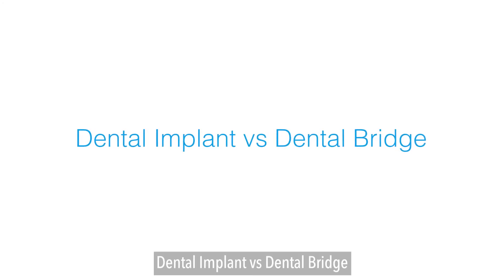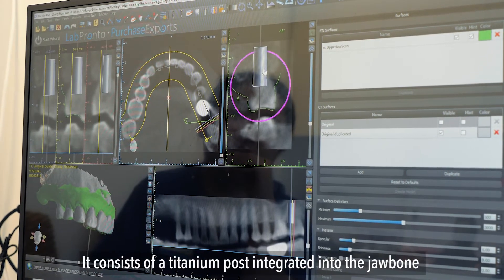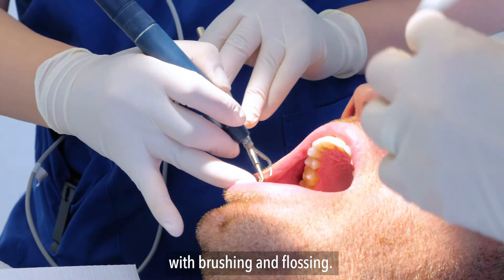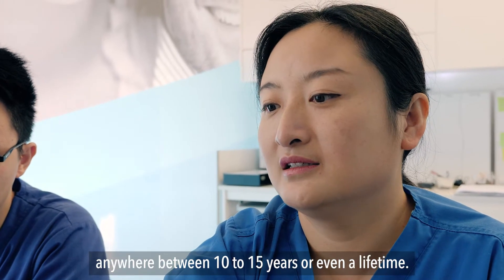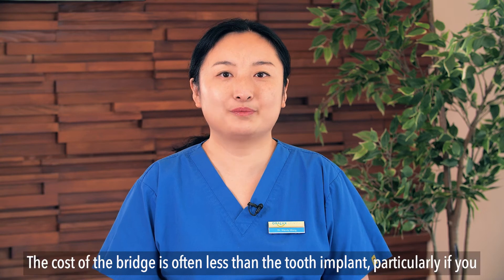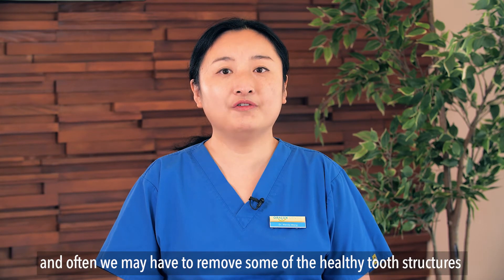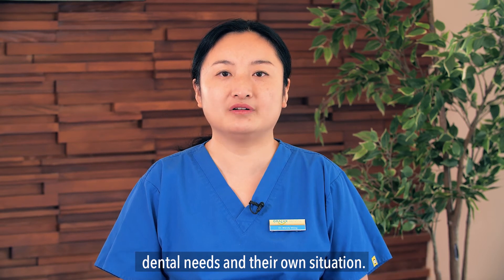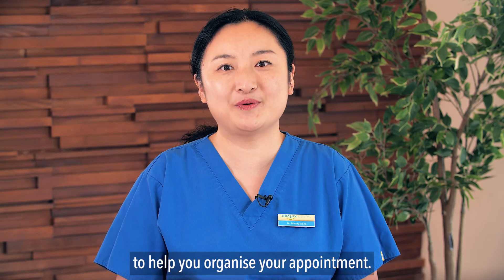Dental Implant vs Dental Bridge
to read the transcription plus download our free Price List

Suppose you are looking for the right solution for missing teeth. In that case, it's important to understand the treatment options that are available to you. It's also crucial to understand what each entails before deciding if it's right for your specific needs.

This video will explain the difference between Dental Implants and Dental Bridges so you can decide which is right for your specific needs.

Dental health is important for your entire family. That’s why our principal dentist, Dr Wendy Wang, and dental professionals at Oralux Dental use only the latest technologies and best treatments along with compassionate care so you feel confident you are in good hands. We are honoured that our patients choose us, and we make it our priority to provide you with the best service possible.

The Oralux Approach – Dr Wang’s treatment philosophy includes three facets of treatment:

A Holistic Approach
Informed Decisions
Meticulous Execution

Oralux Dental is conveniently located in two locations. One at Crow’s Nest servicing the lower North Shore of Sydney, whilst the other one is located at Bella Vista, looking after the residents and workers in the Hills District.

To find out more on how we at Oralux Dental can look after you and your family, we invite you to visit our website or call us on 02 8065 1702.

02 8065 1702 - Crows Nest
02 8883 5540 - Bella Vista

*Note: If you haven't seen the rest of our client’s smile transformation